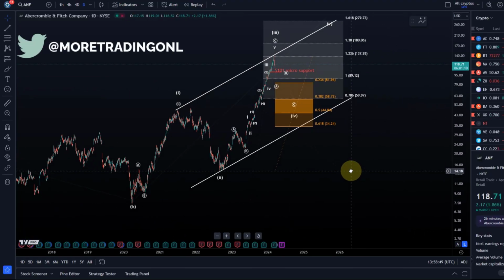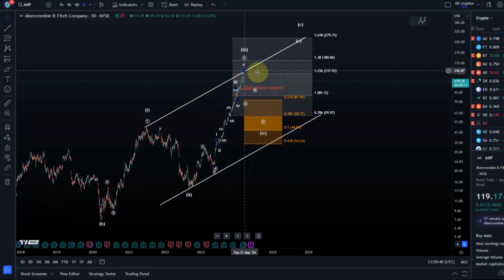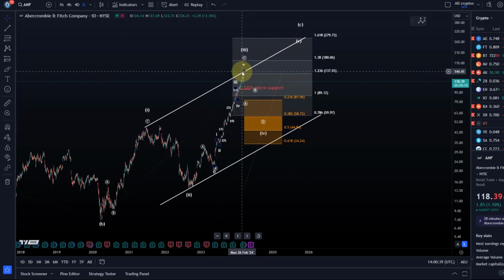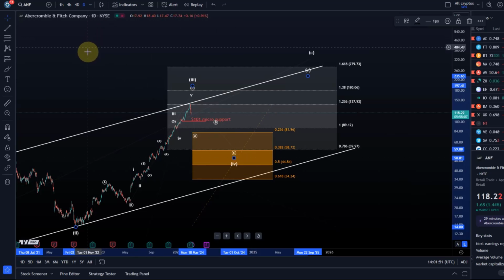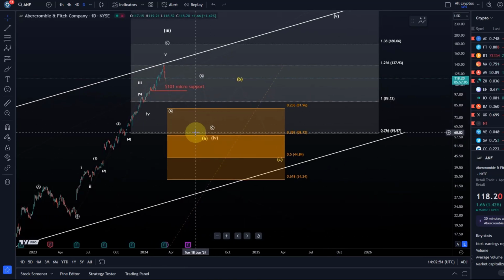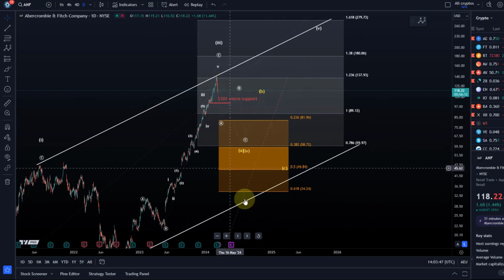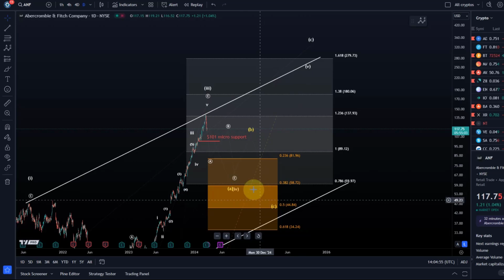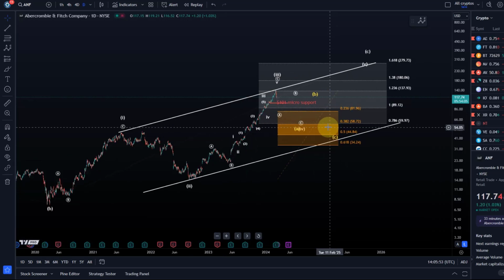Abercombie & Fitch - ANF - Technical Analysis - Elliott Wave and Price News, Major Turning Point?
Trade with Trading212:
Receive shares worth up to $100:

--- CRYPTOCURRENCIES: ---

Trade on Coinbase:
Receive $10 in BTC (see terms on website):

Code: WE4091